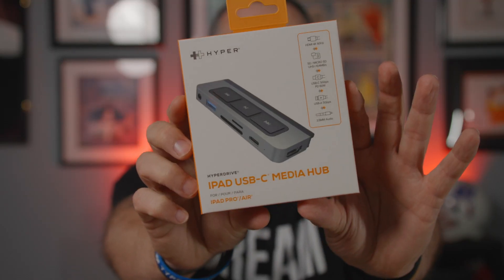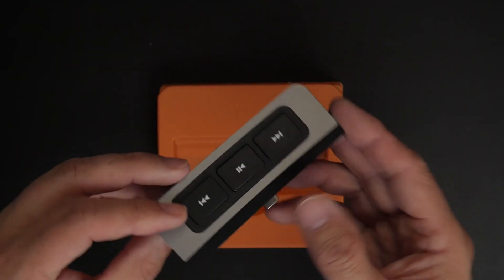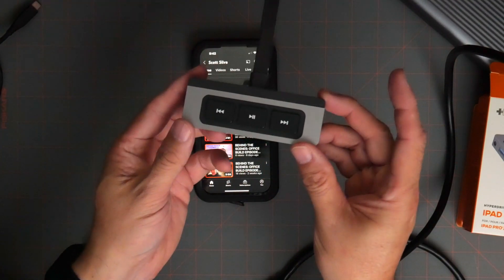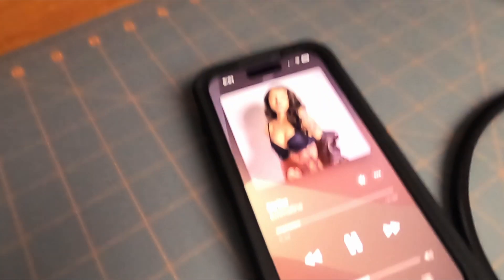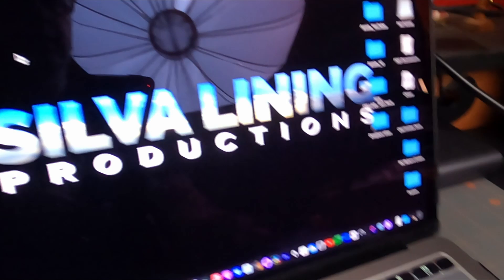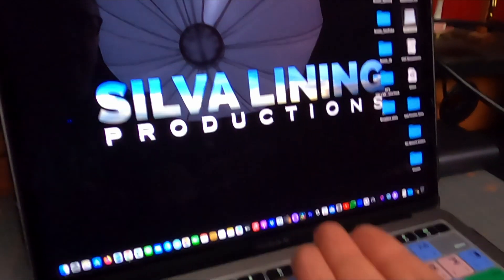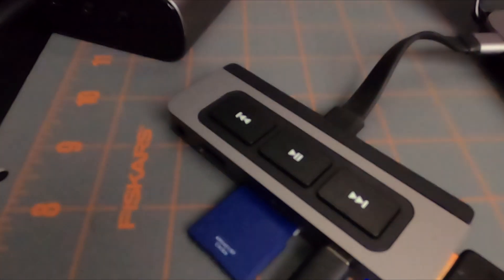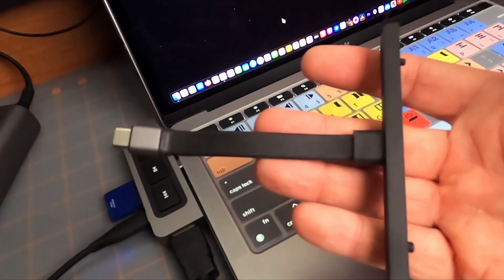UNBOXING REVIEW: HYPERDRIVE iPAD USB-C MEDIA HUB - NOT JUST FOR IPAD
UNBOXING REVIEW: HYPER iPAD USB-C MEDIA HUB - NOT JUST FOR IPAD

I put the Hyper 6-in-1 Hub for iPad through some real world test to see if it can do what it claims.  Turns out it's not just for your iPad!!

Chapters:
00:00 - Intro
02:26 - iPhone Test
02:42 - Play a video
02:58 - External Monitor
03:05 - Shortcut Buttons
03:23 - Need a Keyboard
03:50 - SD Card Test
05:06 - Laptop Test
06:51 - Play videos on Laptop
09:20 - RECAP
010:31 - End page

MY GEAR:
Vlogging camera
Bendy Tripod
Camera Clamp
Main DSLR
Interview Lens
iPhone Mic
Other Mic
Big TRIPOD

MY DJI DRONE:
Mavic Air